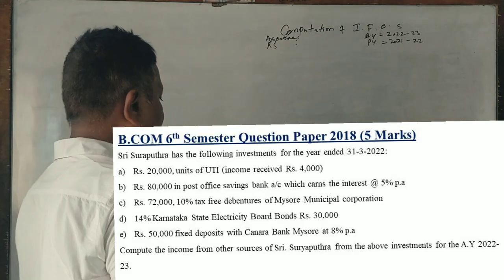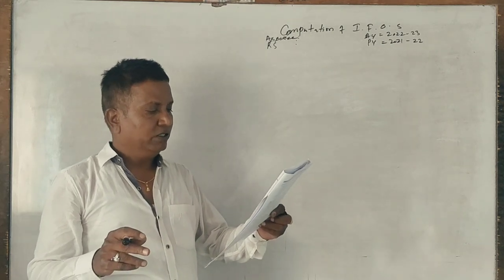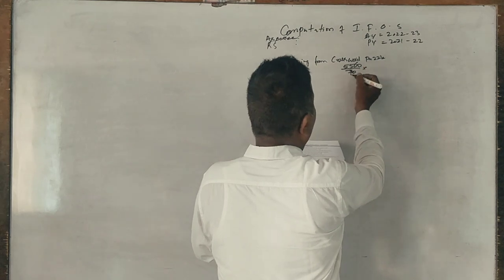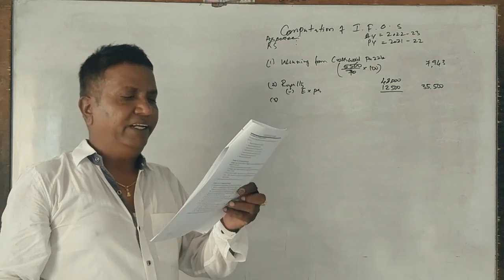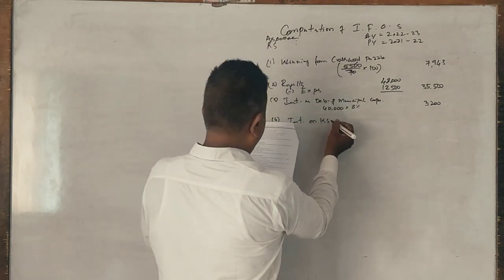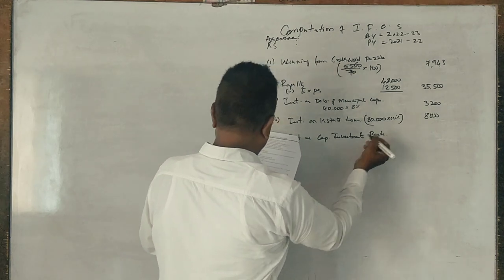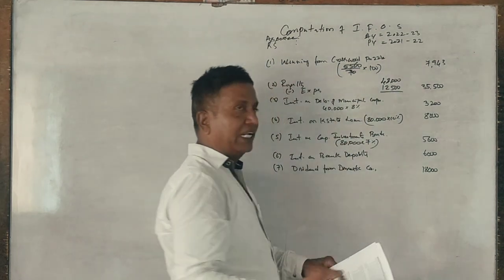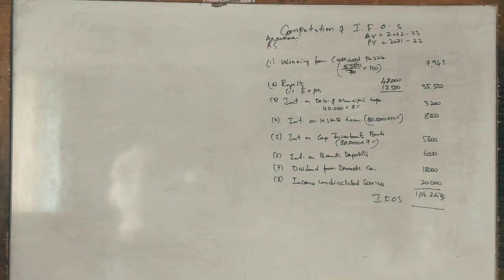Income From Other Sources (A.Y 2022-23) PART 10 - B.COM 2018 Question Paper 5 Marks By Srinath Sir